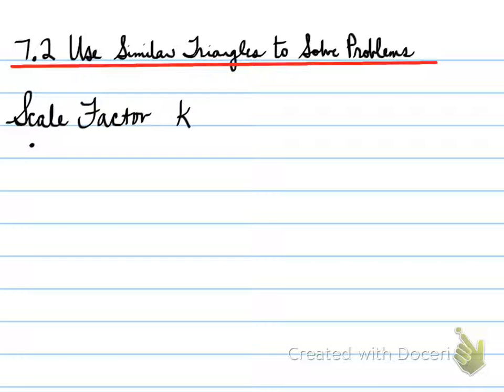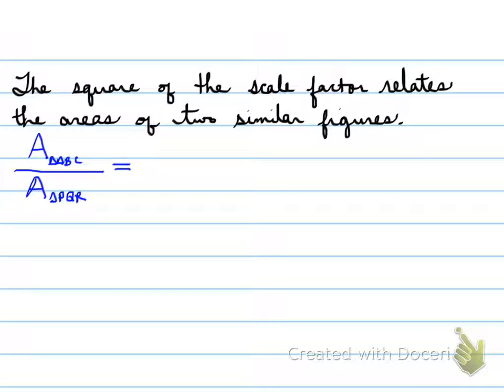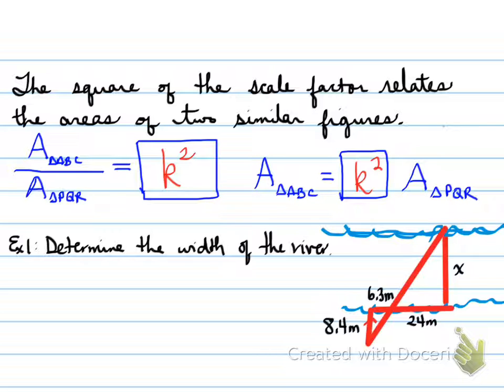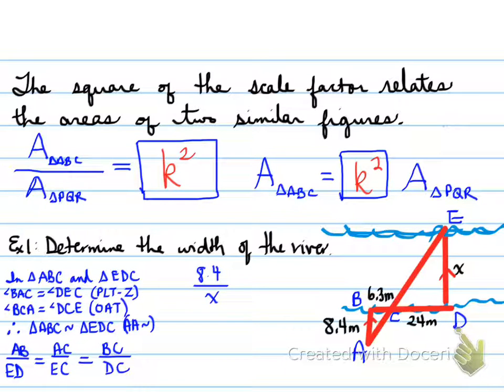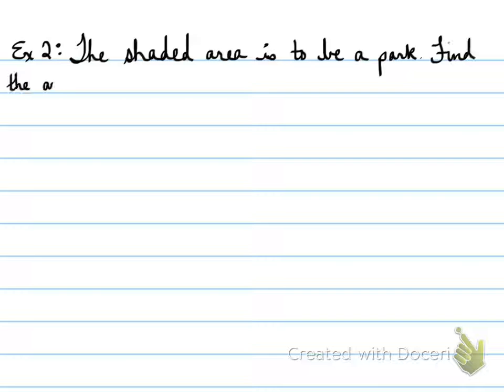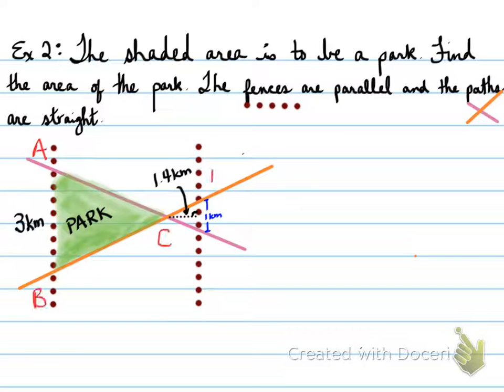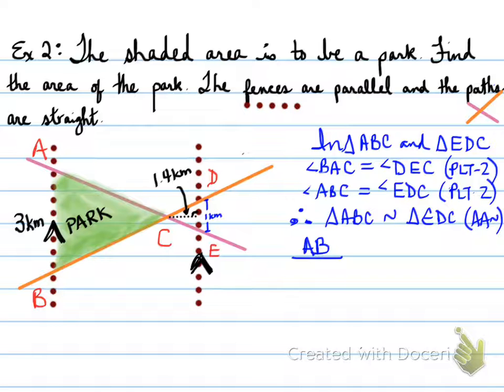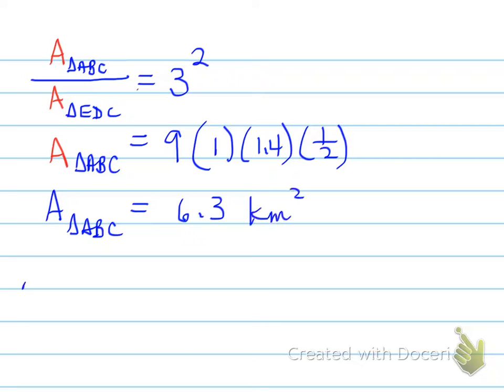2D - 7.2 Solving Similar Triangle Problems